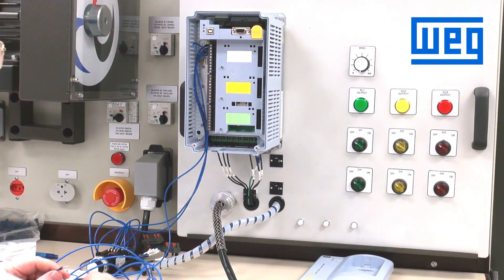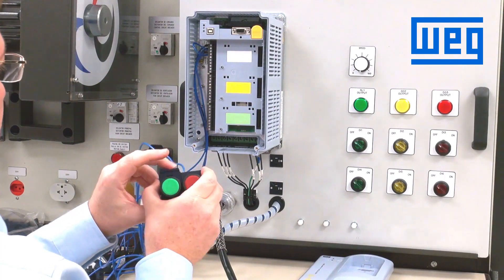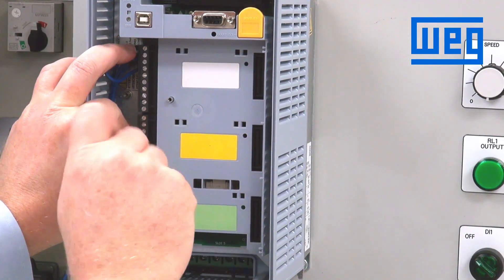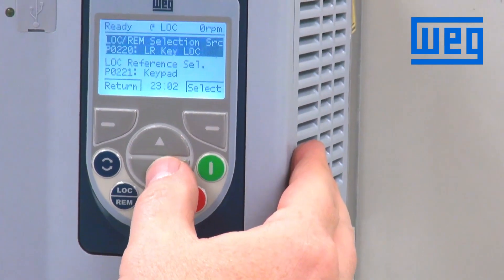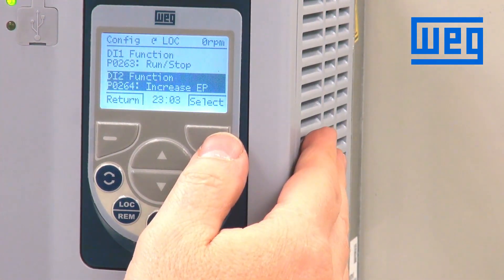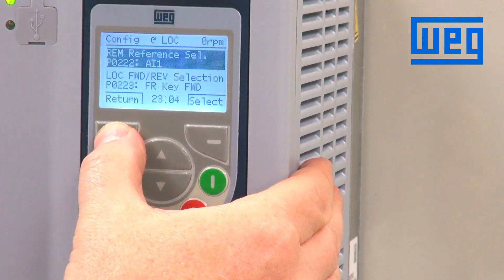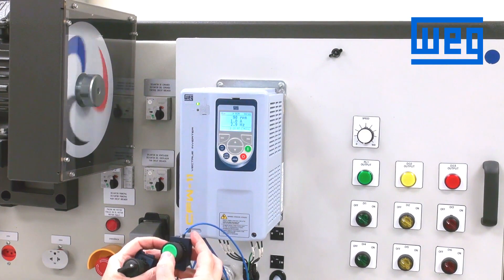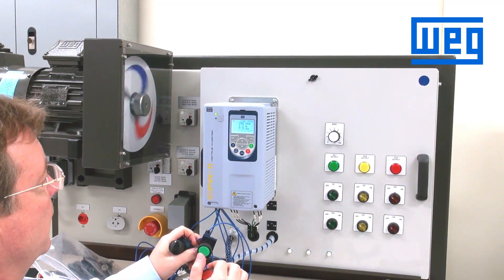WEG - Wire up and program your Electronic Potentiometer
This video covers how to wire up and program your Electronic Potentiometer to the CFW11.